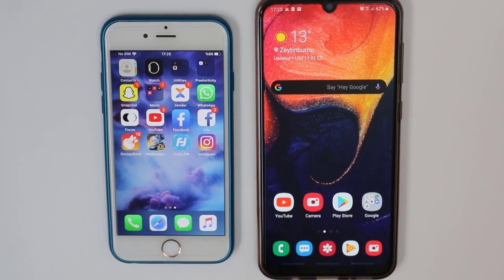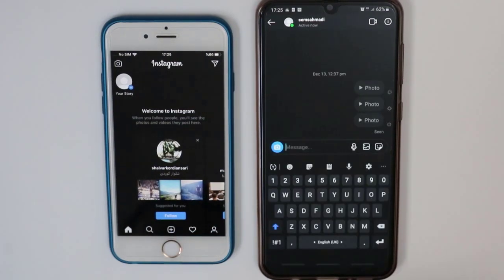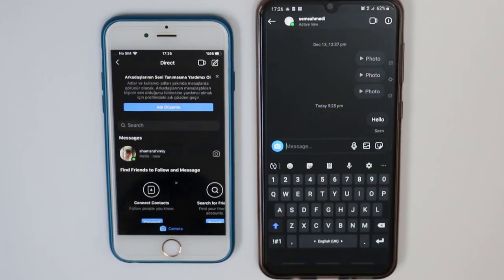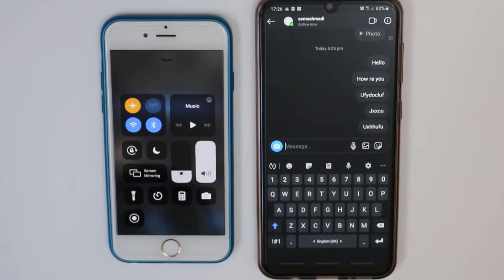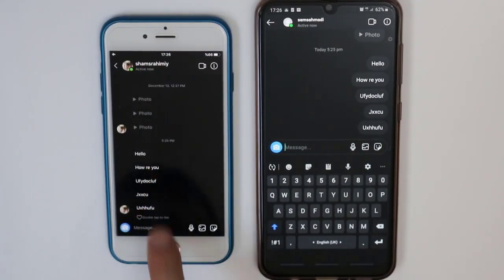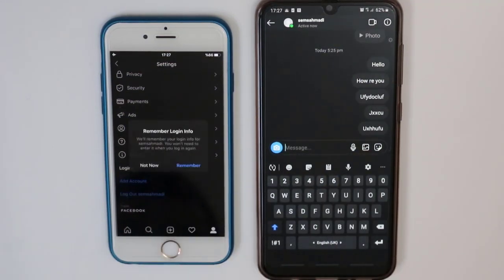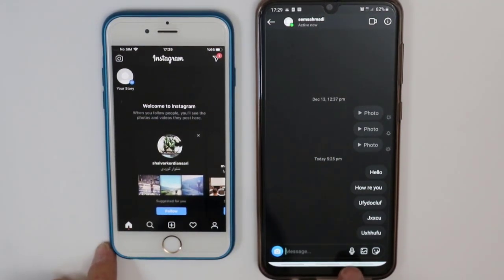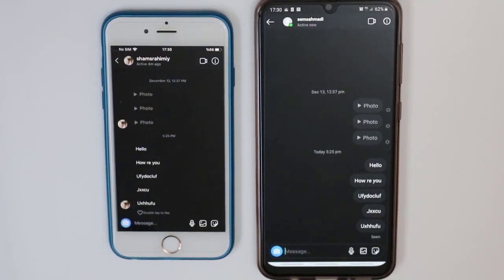How To Read Messages On Instagram !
How To Read Messages Without Seen On Your Instagram !

and please share my vdieos with your friends
these all usefull videos and sharing is free